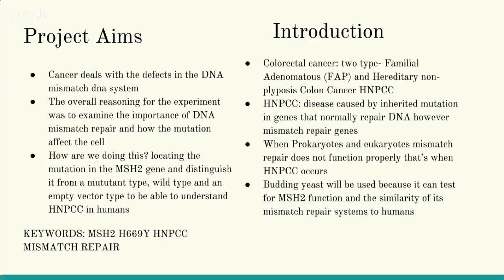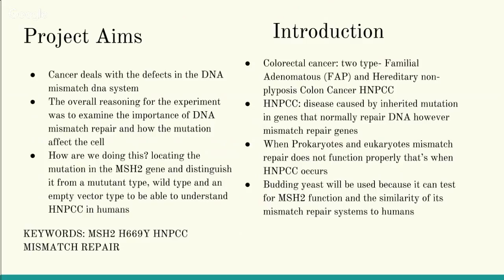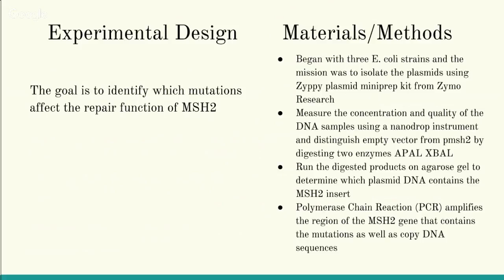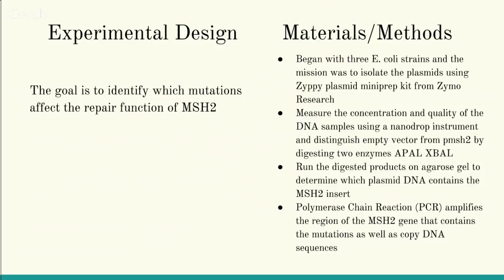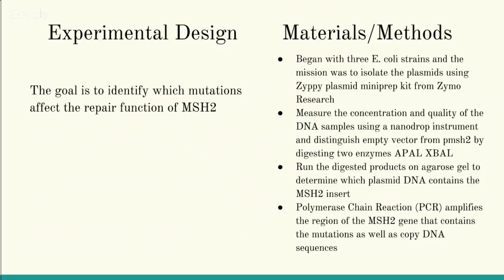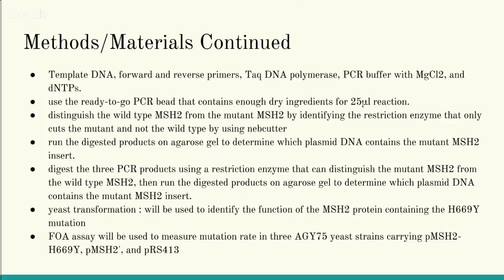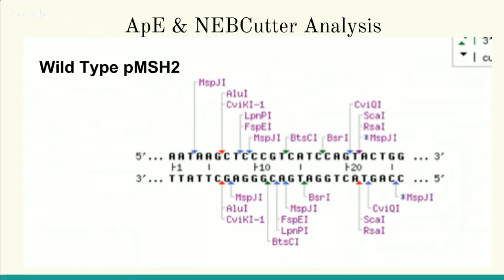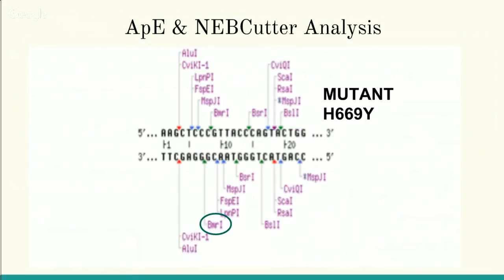Biology 125 Group 1 Section 4 MSH2 and how it is involved with DNA Mismatch Repair